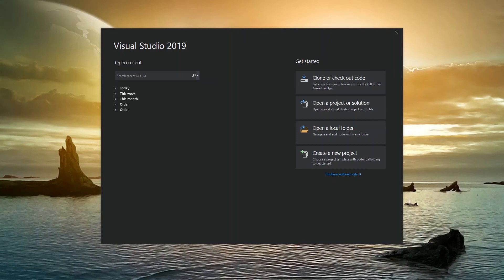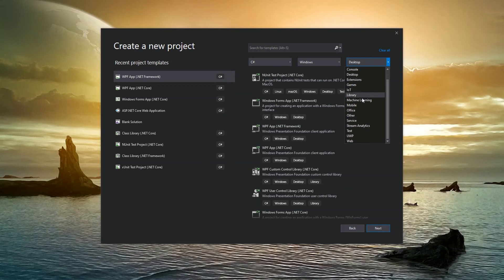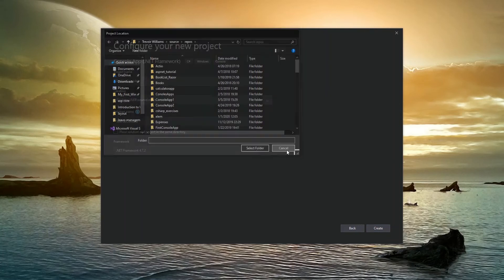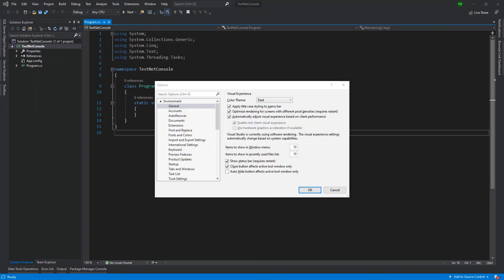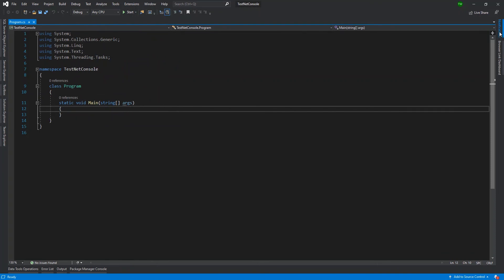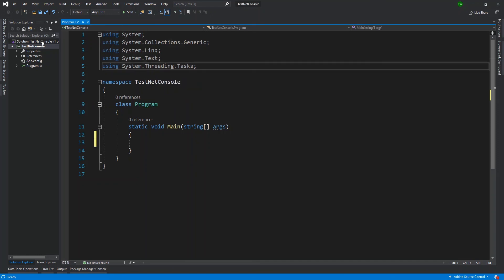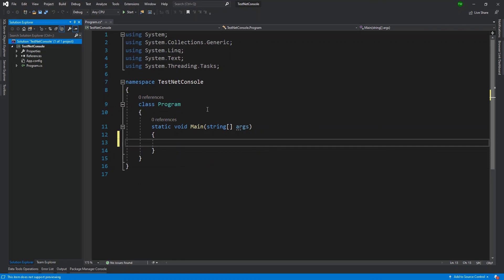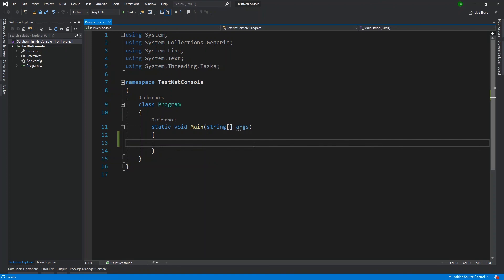Tour of Visual Studio 2019 | Trevoir Williams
This is an overview of some elements in the Visual Studio 2019 Community Edition's interface. We go through what buttons mean, and how it can be personalized.